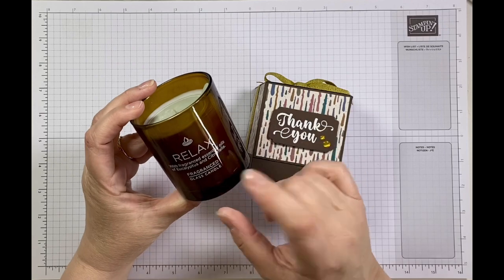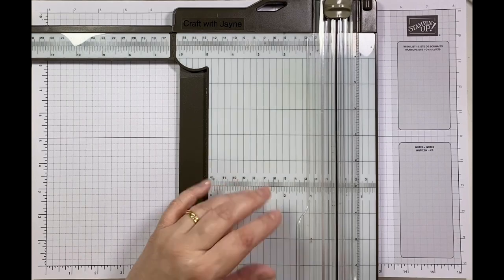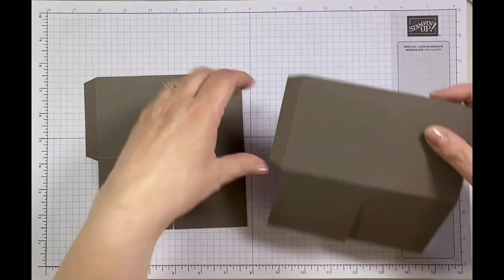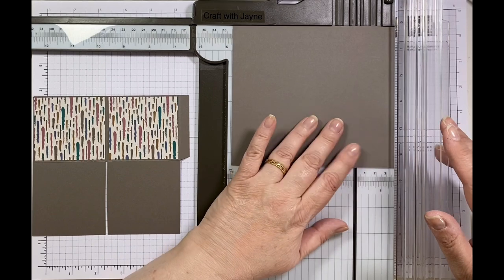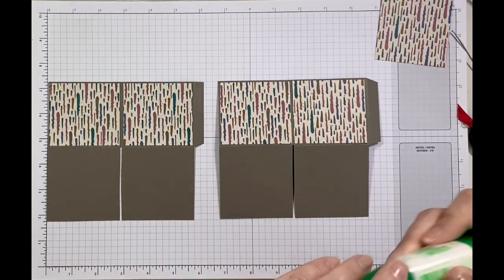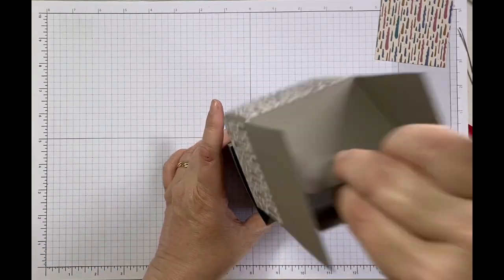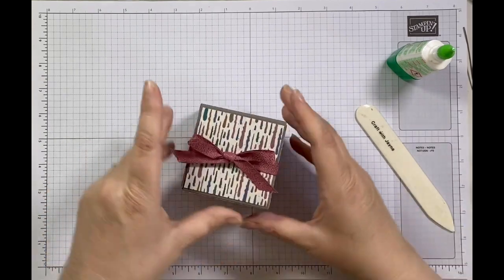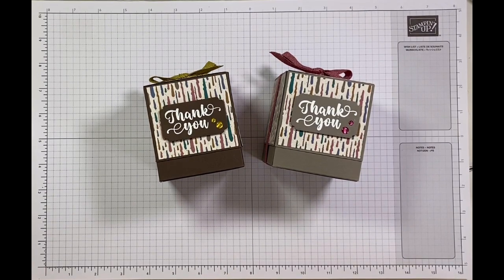How to make a Candle Gift Box | Earthen Elegance | Craft with Jayne | Stampin Up!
Happy Crafting!
Jayne x